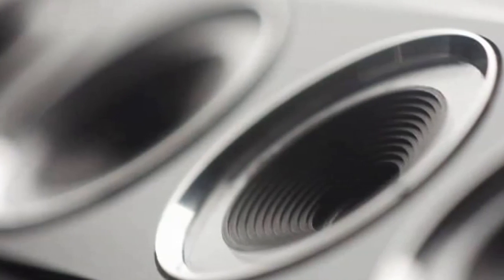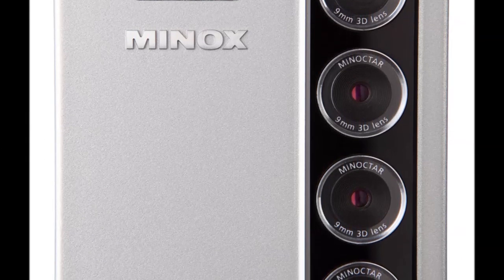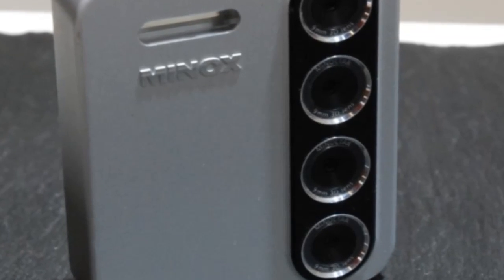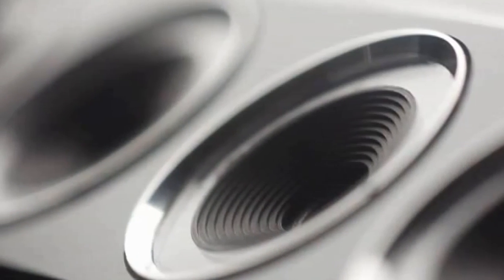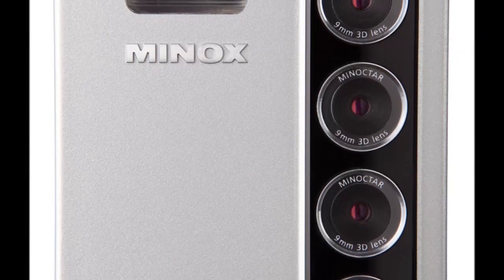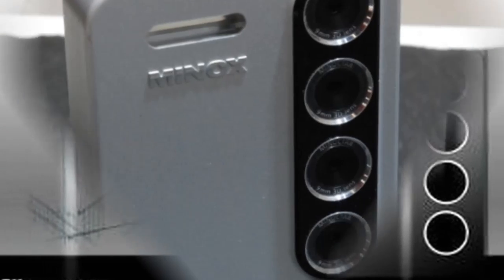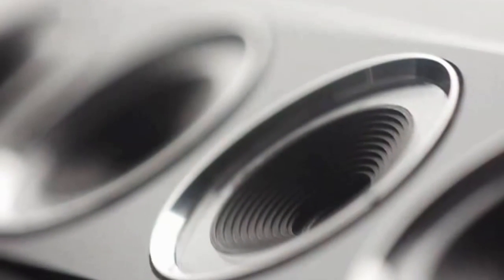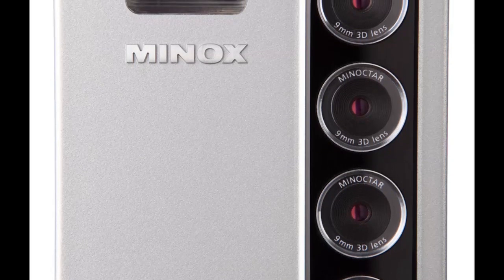Minox PX3D 3D Camera review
Although only a concept, Minox’s collaboration with 3D-Competence brings to the market the first believable and competent 3D compact camera that outputs a final image which doesn’t need dorky glasses for viewing.

It uses four vertical lenses lined one on top of the other towards some mathematically complex geometric purpose. Four lenses means four sensors, and apparently they’re all 5 megapixel chips. With all lenses set at a fixed 9mm focal lens there’s no zoom capability.

The camera saves the final image as an Avi file, suggesting some millisecond magic that creates the 3D effect. With 4 different perspectives, there’s 4 possible final 3D images, and you get to choose between them. The different lens/chip modules will have different exposures, focal points, and even shutter speeds, probably creating an HDR effect on top of the 3D effect.

I’m sure Minox wouldn’t miss out on that opportunity. The camera will be available next year, and will cost around $680.